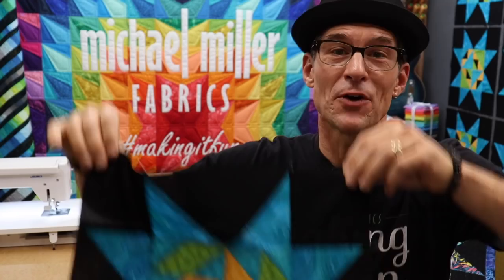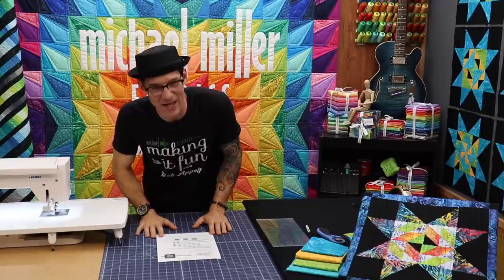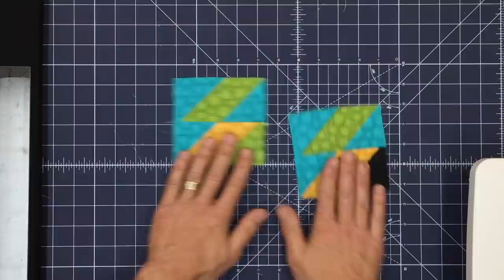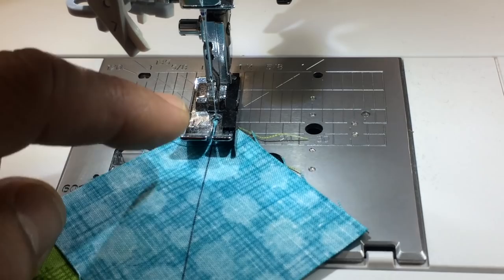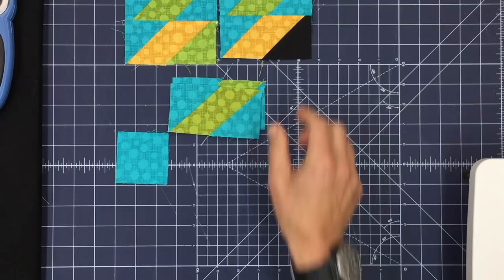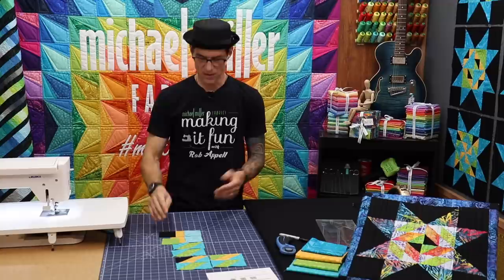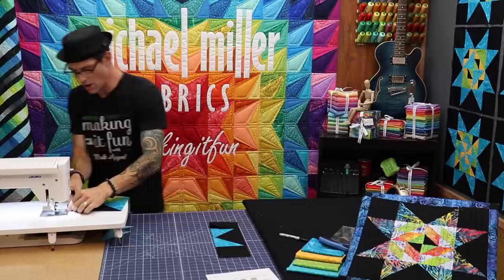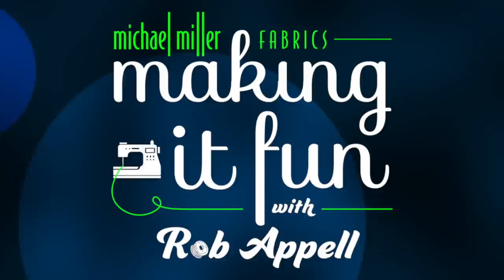Peek into Batik Block #8 - Michael Miller Fabrics' Making it Fun #56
Join Rob Appell and learn how to make Block #8 from the Michael Miller Fabrics Block of the Month - Peek into Batik